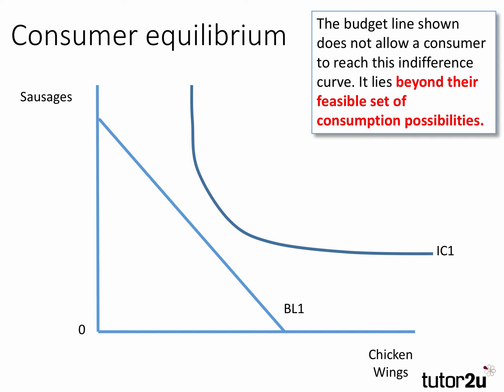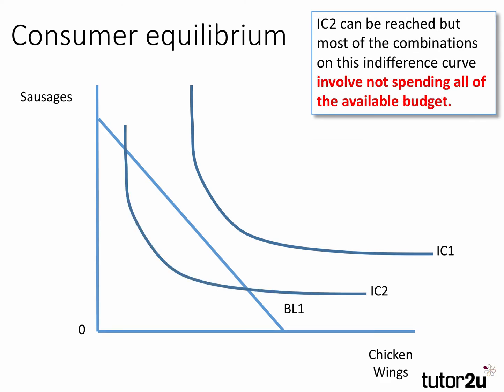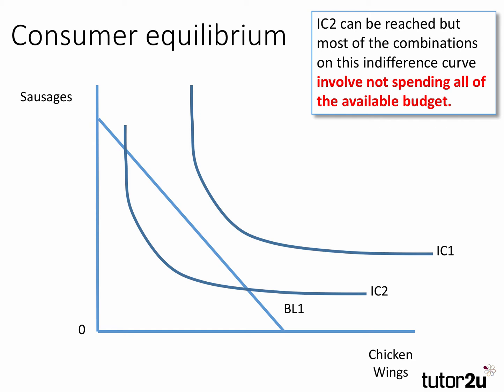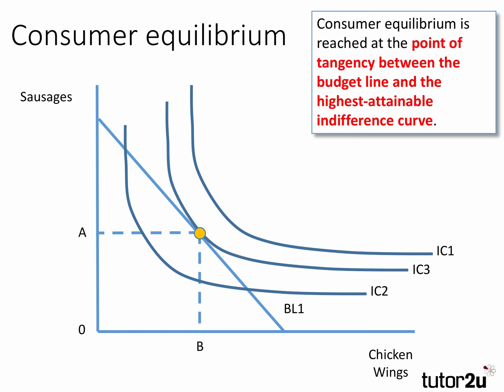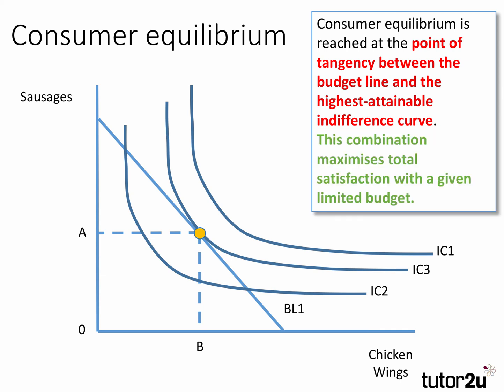Indifference Curves: Consumer Equilibrium I A Level and IB Economics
This short revision video on the theory of consumer choice looks at the equilibrium point between budget lines and a given set of indifference curves. Consumer equilibrium is reached at the point of tangency between the budget line and the highest-attainable indifference curve.